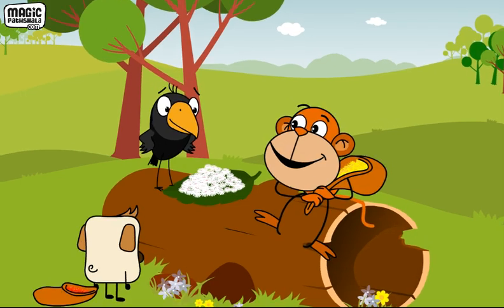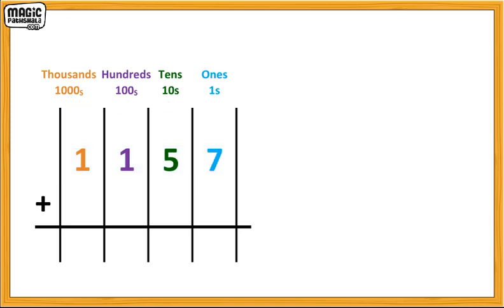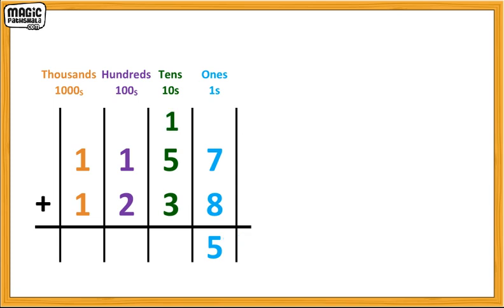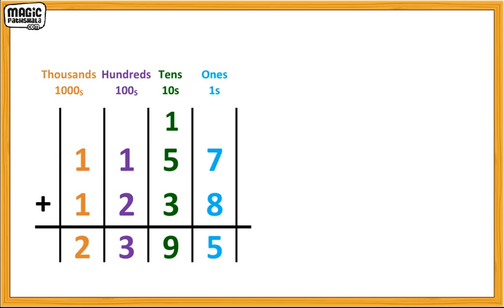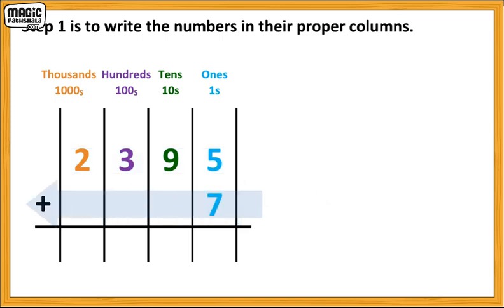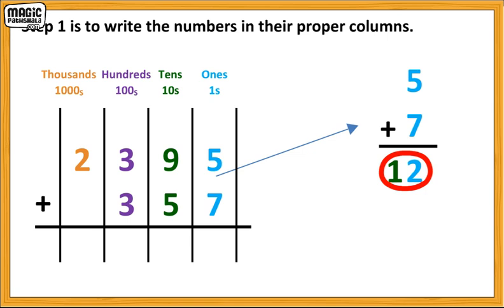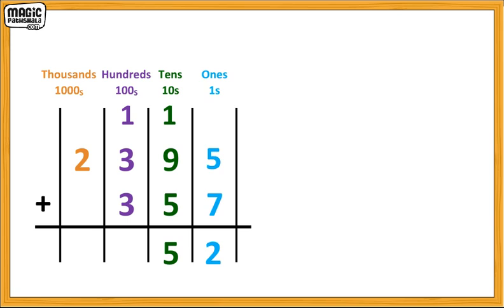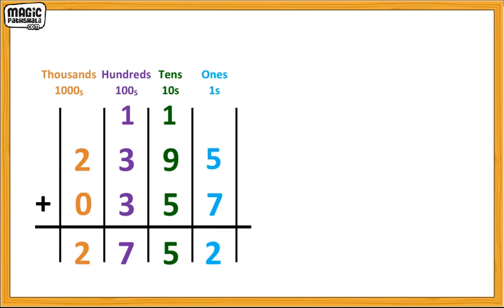Addition of 4 Digit Numbers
- Learn how to add 4-digit numbers!
Visit us at  our website Magic Pathshala for follow up activities and educational videos. Watch this educational video to learn addition of four digit numbers, Class 3 Maths by Magic Pathshala.

Are you a school, educator or parent? You can REGISTER as a partner with us and get access to premium features.